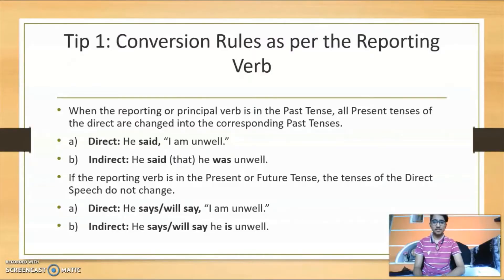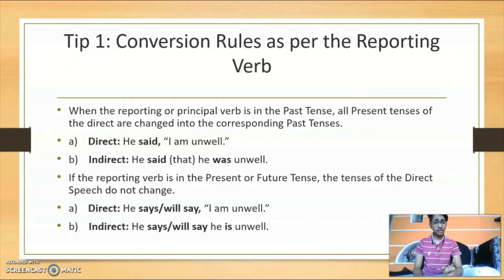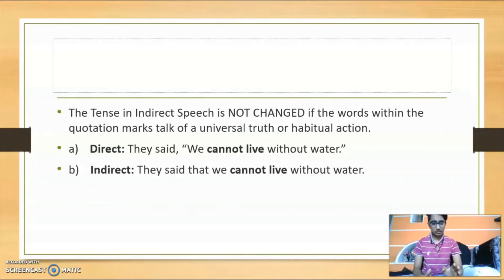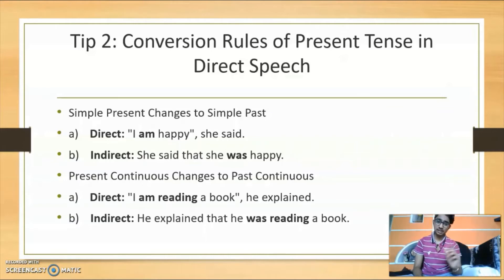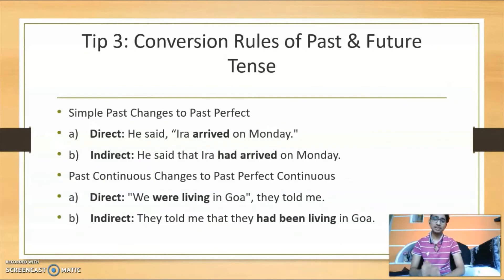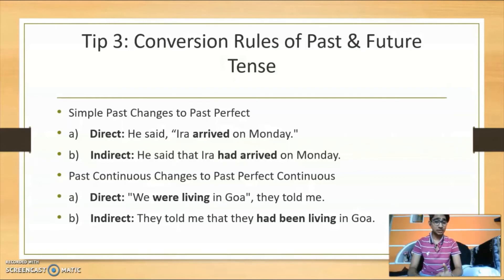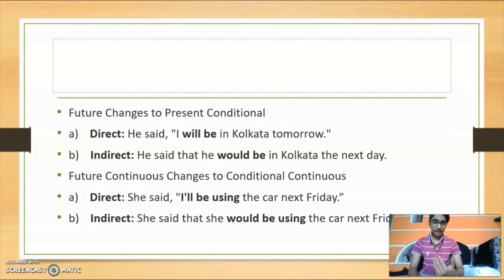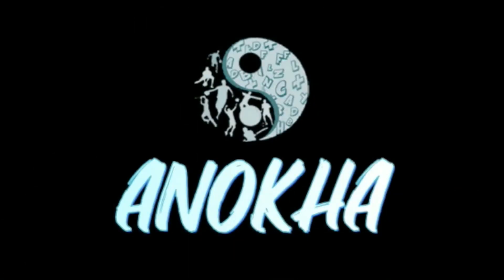Direct and Indirect Speech | 5. Conversion Tips (part 1)